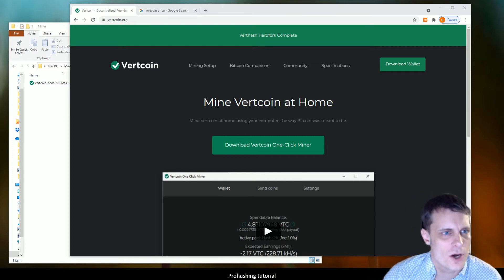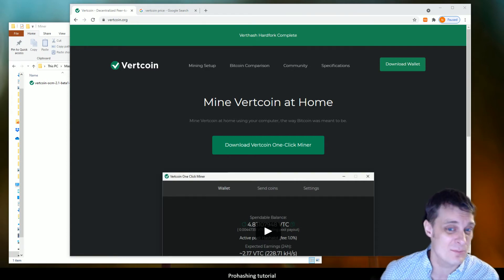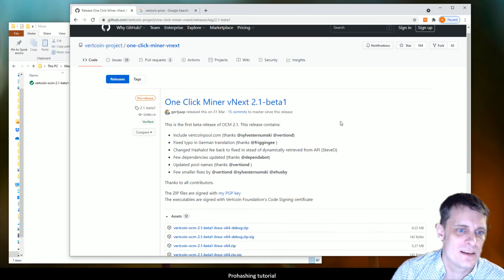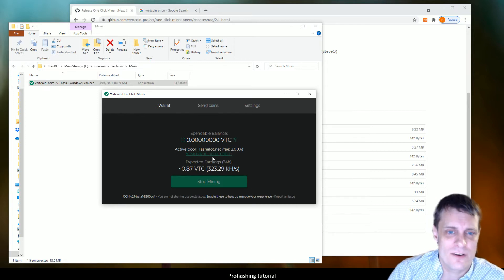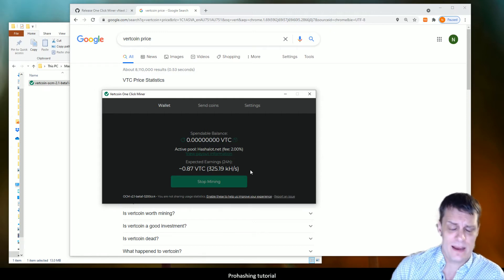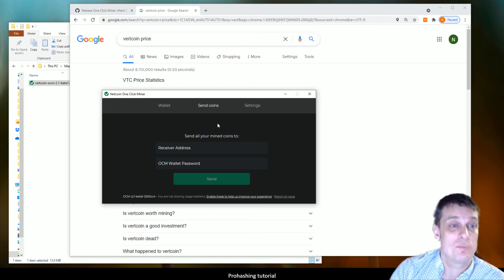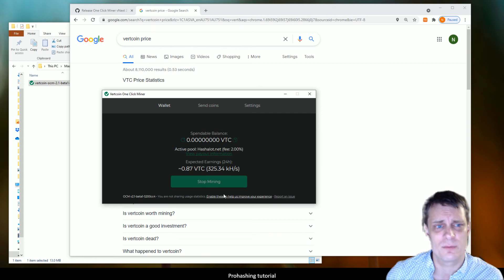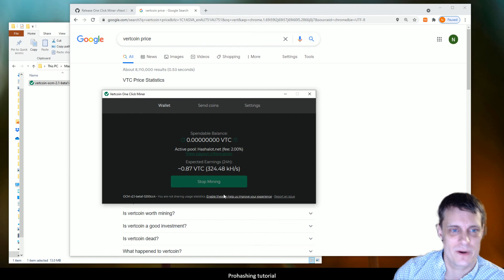GPU Crypto mining - Simplest Coin to Mine - Vertcoin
This is a tutorial showing the setup for Vertcoin mining. Use the link below to access the software.

Always remember that poorly setup mining software can damage your equipment. Consider this and power costs before mining on your gaming computer.